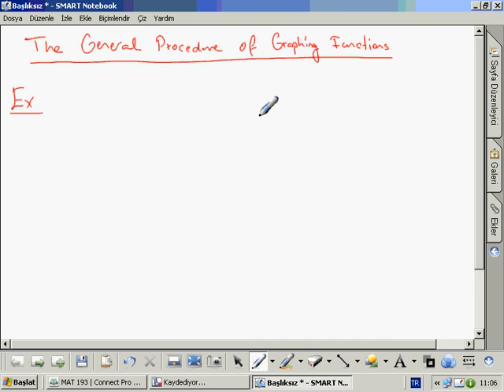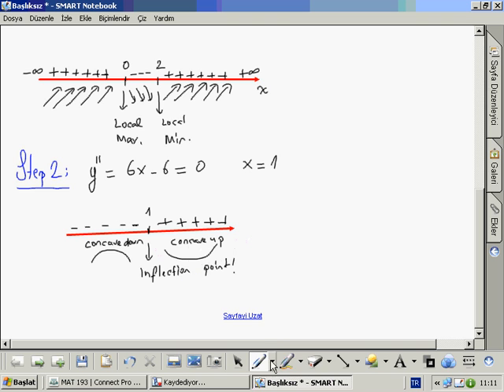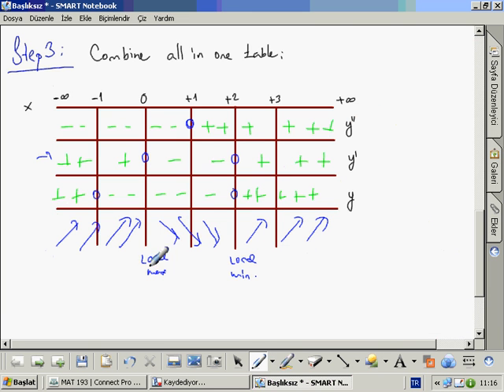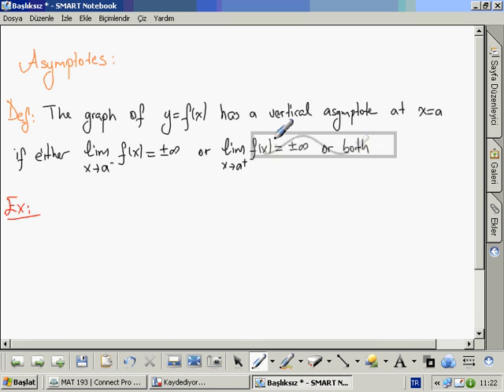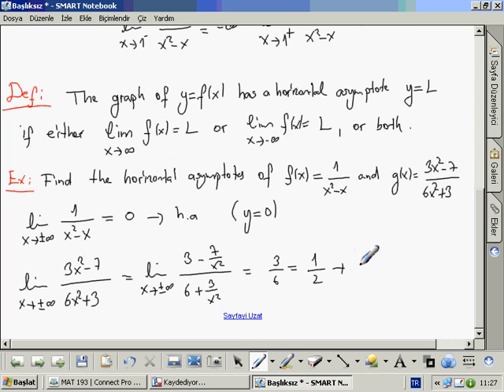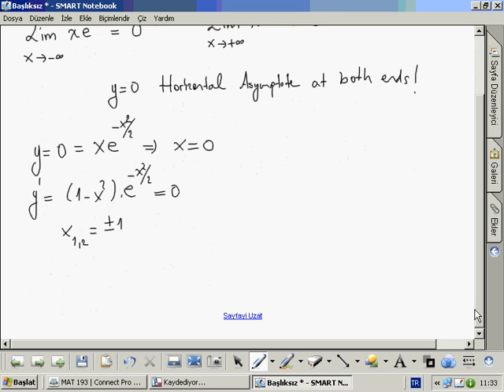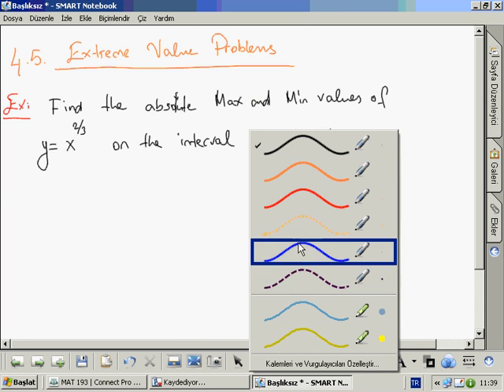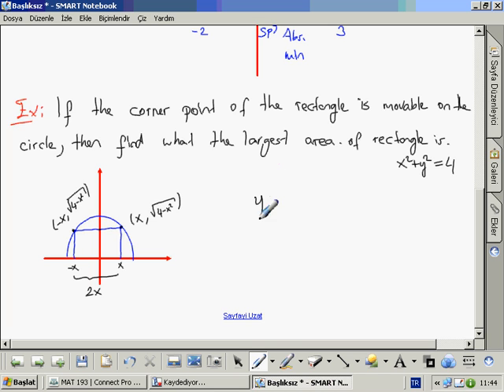Calculus Course - Chapter 4 : More Applications of Differantation, Section 4.4 & Section 4.5